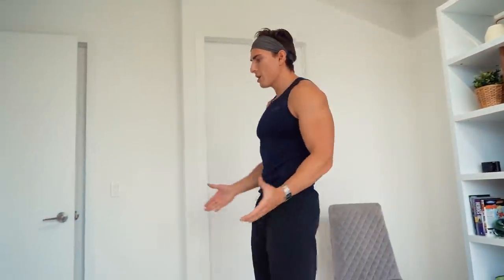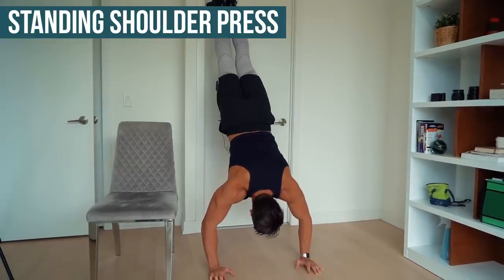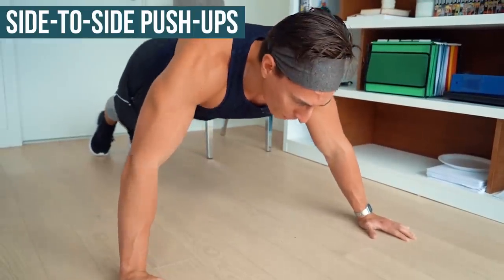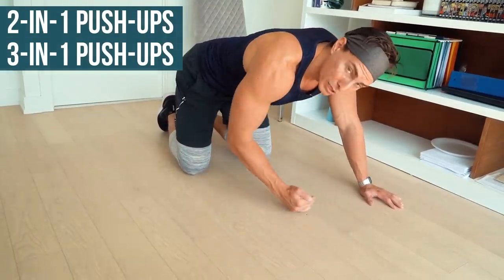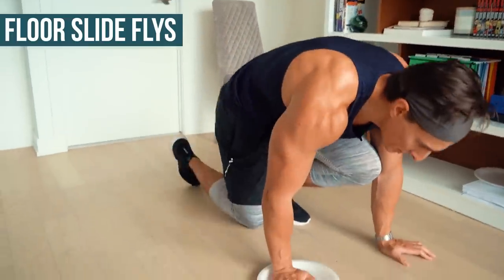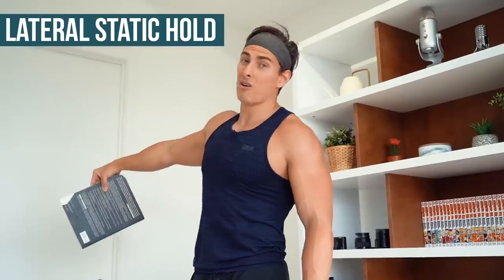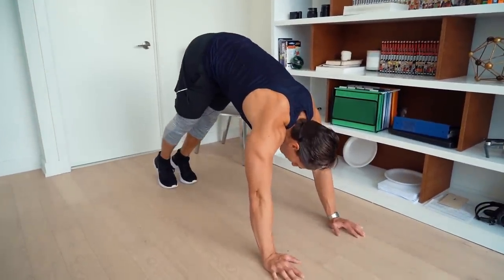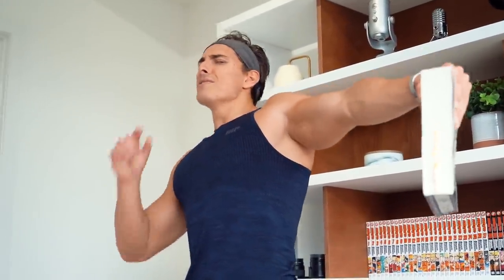NO EQUIPMENT Chest + Shoulders Home Workout Walkthrough